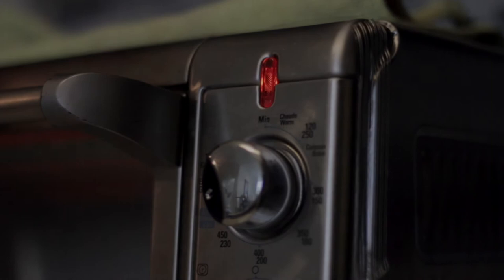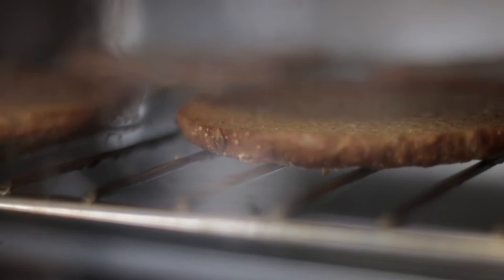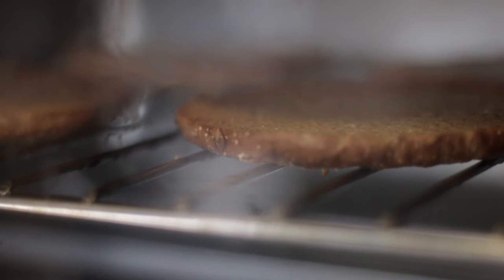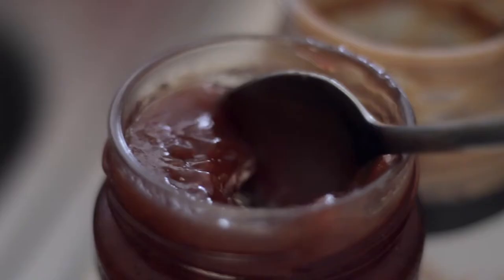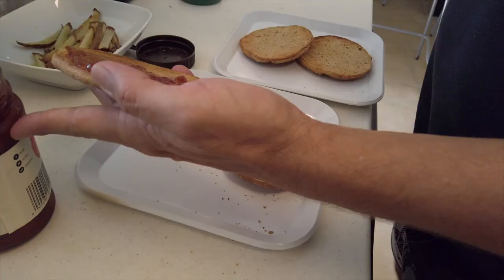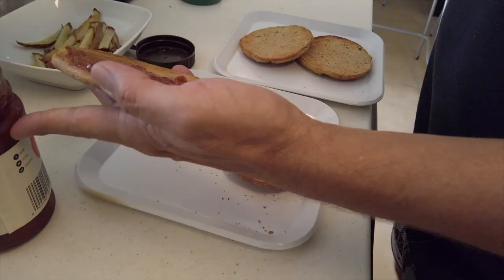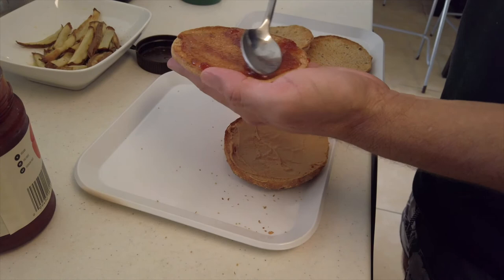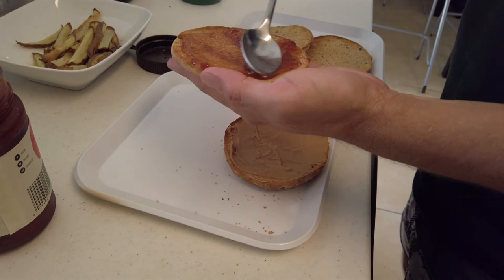Senses and Beyond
Sometimes closing my eyes enhances the experience of the other senses.
Exploration Excercise.